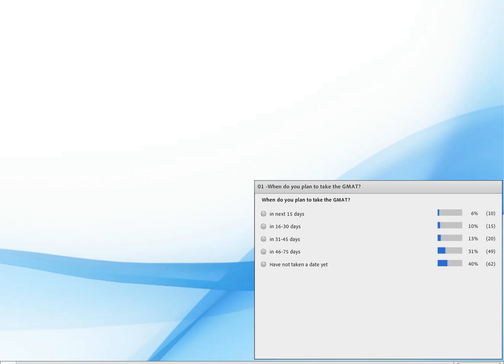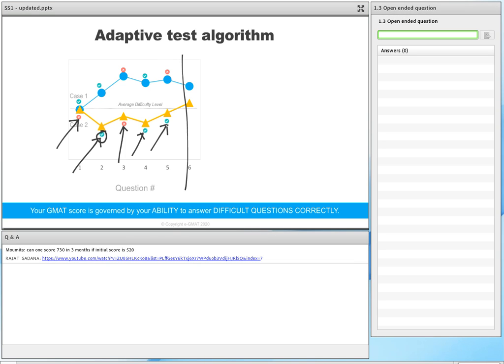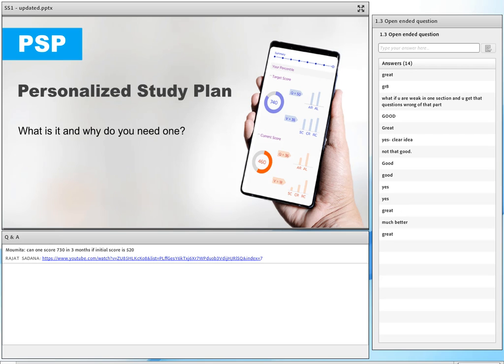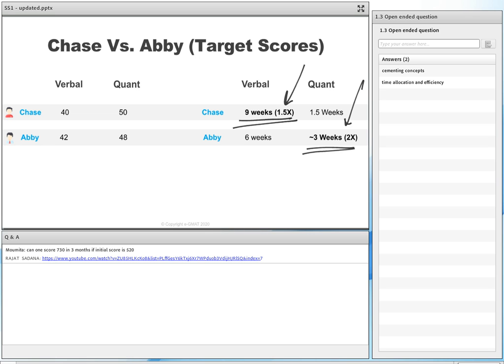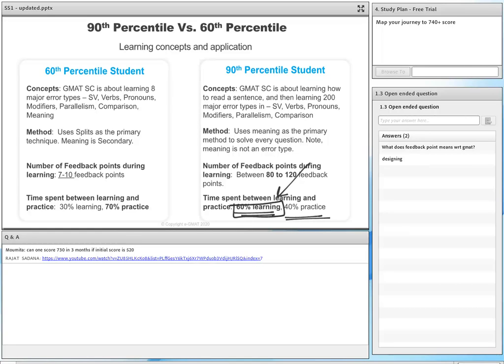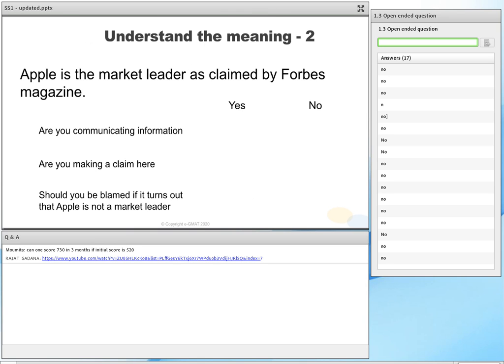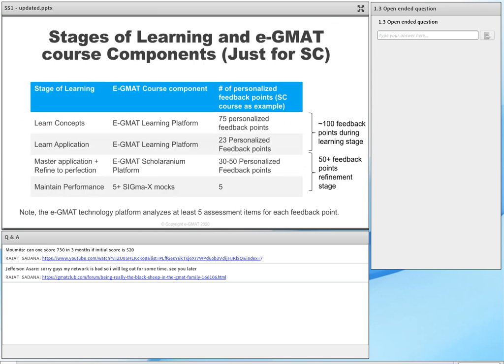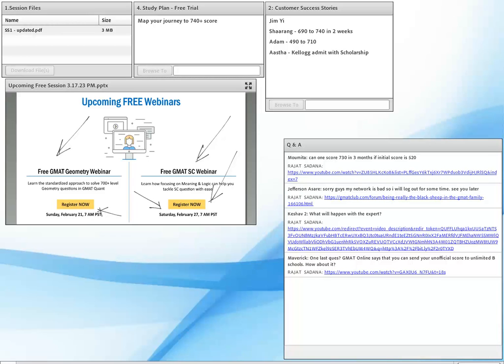Begin your GMAT preparation with a winning strategy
A successful GMAT preparation journey starts with a personalized study plan. In this webinar, we look at

1. The key aspects that the GMAT tests
2. How to build that personalized study plan.
3. The three stages of learning and the resources you use at each of those stages.

Jump to the relevant section:

00:00 introduction and goal of the webinar
3:44 GMAT Strategy session outline
4:31 Why should you aim for a score of 730 or higher?
13:48 How to ace the GMAT?
15:26 Accuracy vs. Ability
37:14 What abilities does the GMAT measure?
39:04 Analysing ESR of a student
41:41 Will your performance in SC affect the kind of questions you get in RC?
45:08 Q/A of the session
48:38 What is the penalty for missing the questions due to time constraints?
51:58 I have solved 20+ CAT mock tests. Will it help me in GMAT?
54:30 What does a study plan do?
1:16:20 Why do people not improve beyond the 60th percentile in SC?
1:18:30 90th Percentile is about achieving Perfection
1:19:11 90th Percentile vs. 60th Percentile
1:22:21 GMAT SC tests – 200 concepts
1:23:20 Solving SC question in e-GMAT style
1:56:56 Q/A during the session
2:01:49 Case studies discussion
2:10:41 Q/A session

This webinar answers questions such as the above and many more.

GMATSuccessStory interviews and debriefs

1. Jim Yi (700 to 770, GSB Chicago)

2. Kim (620 to 760)

3. Ayush (750 + Columbia admit)